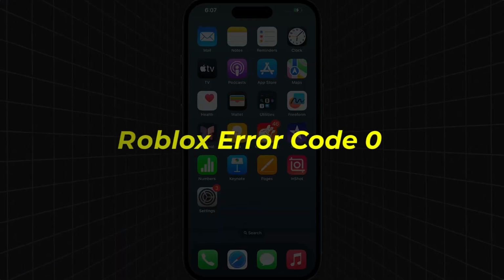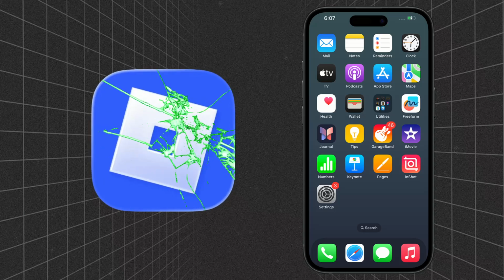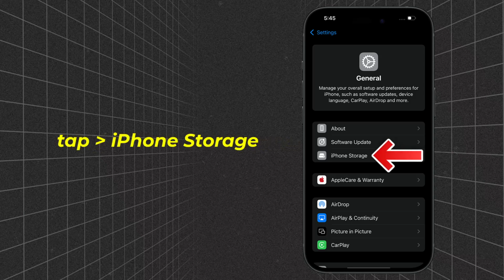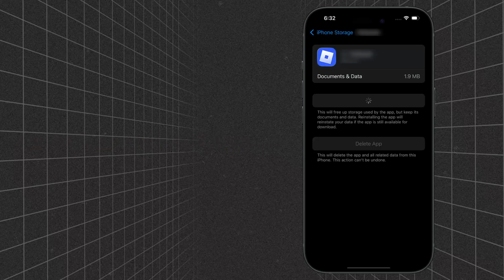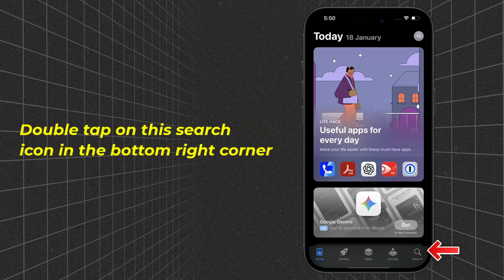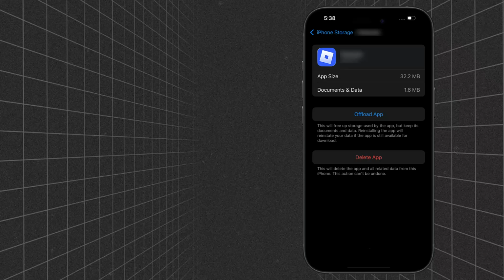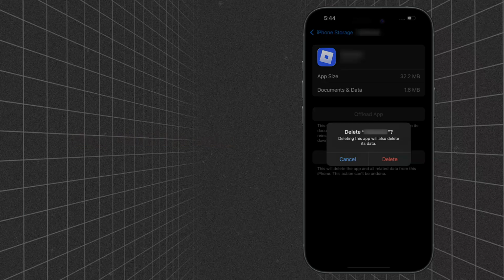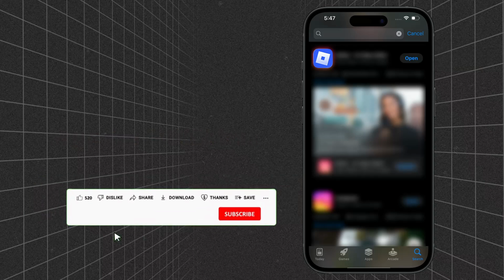How to FIX Roblox Error Code 0 (FIXED)